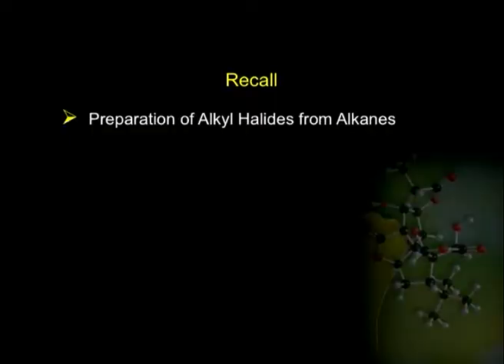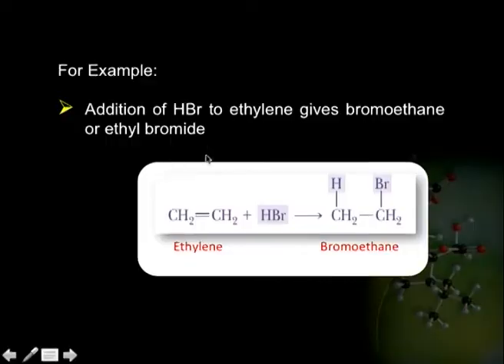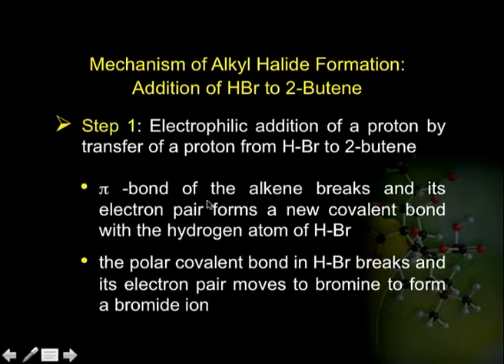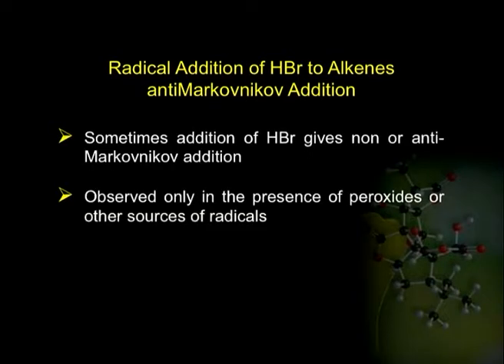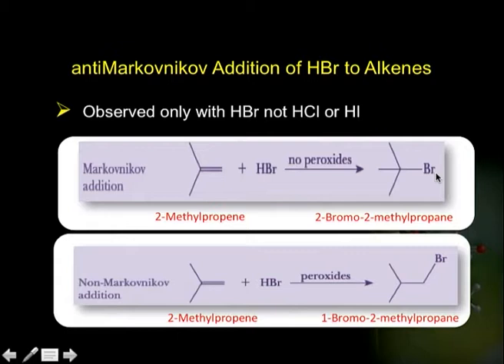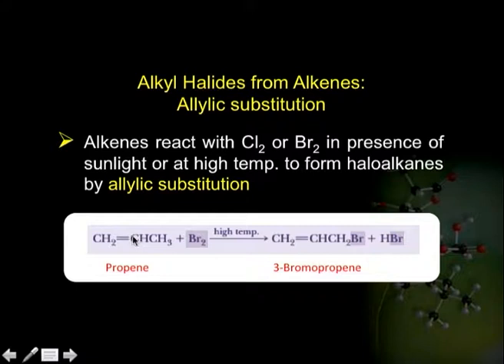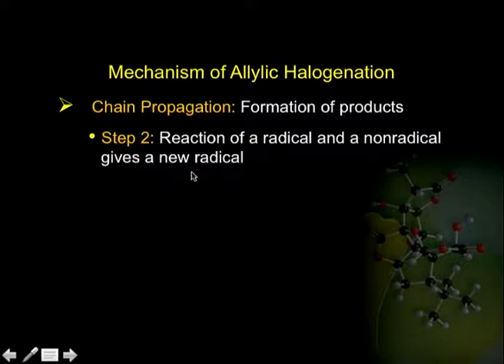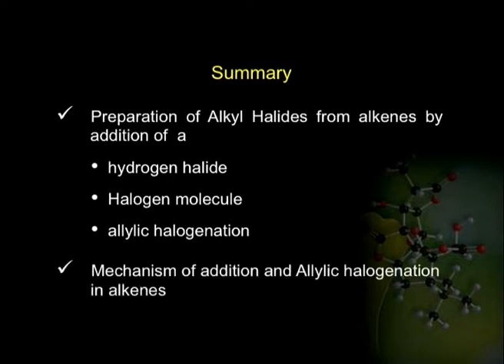Alkyl & Aryl Halides -3